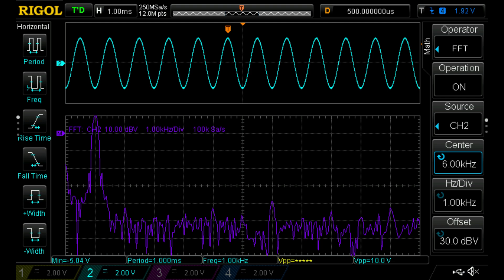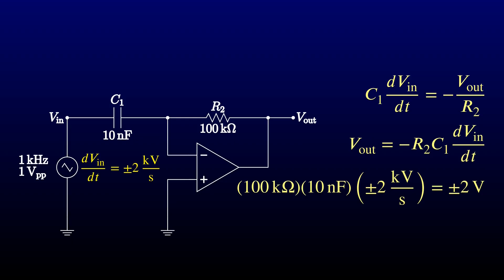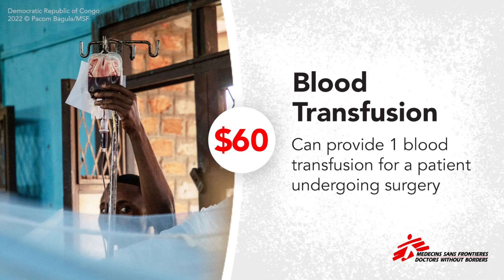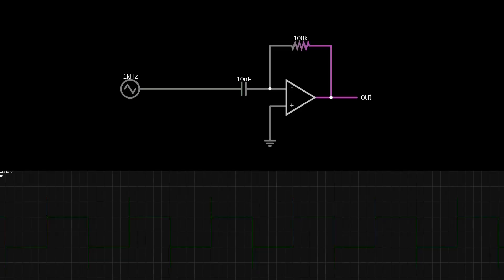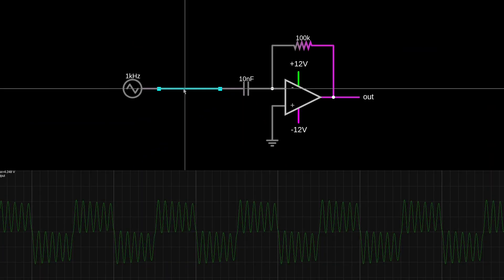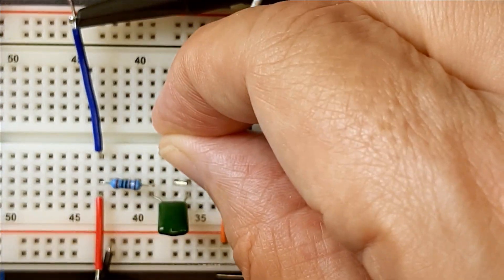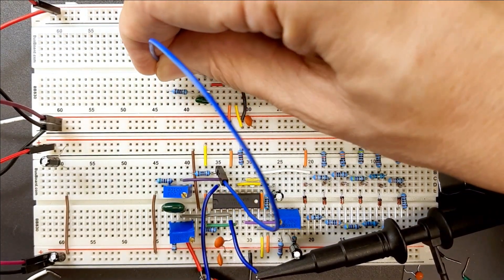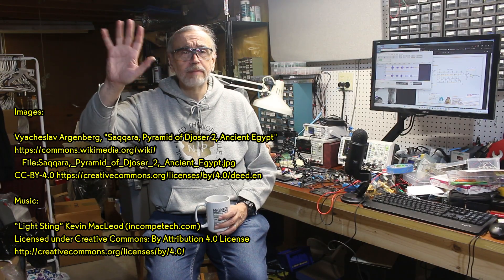The Op-Amp Differentiator | Op-Amp Basics, episode 11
Please help me in supporting Médecins Sans Frontières | Doctors without Borders

In this episode, we turn the op-amp integrator on its head and make an op-amp differentiator. We explore the limits of op-amp differentiation, and discover that the most basic differentiator turns into an oscillator! We correct this by rolling off the gain at high frequencies, turning the differentiator into an integrator past some transition frequency.

We put the improved differentiator through some tests, showing how it does output the derivative of its input signal.

As a final demonstration, we put the output of the sine shaper that we built a few episodes ago through our differentiator, and see how it detects that our approximate sine wave is actually a series of line segments.

CircuitJS model of the design is available on the project GitHub

00:00 Introduction
02:18 It doesn't work!
02:34 PSA
04:13 Circuit instability
06:19 Reducing high frequency gain
08:40 The differentiator-integrator
10:46 Final tests
12:52 Recap / next steps

Images:

Vyacheslav Argenberg, "Saqqara, Pyramid of Djoser 2, Ancient Egypt"